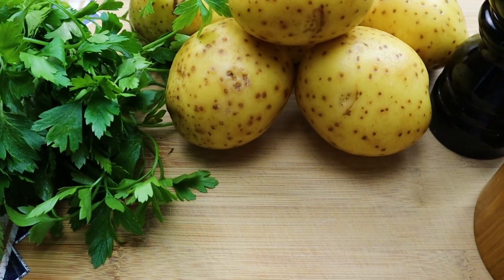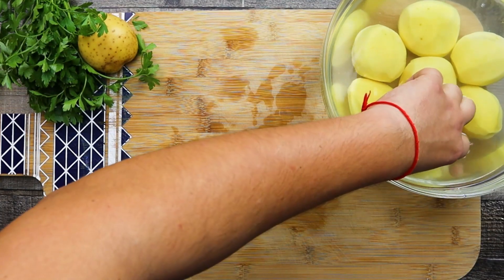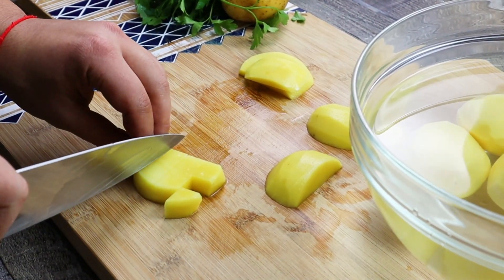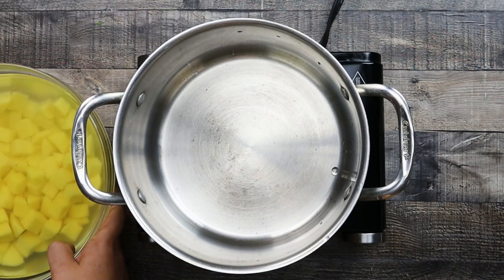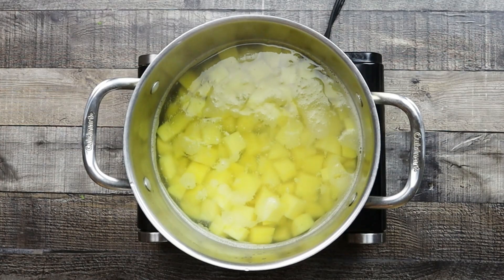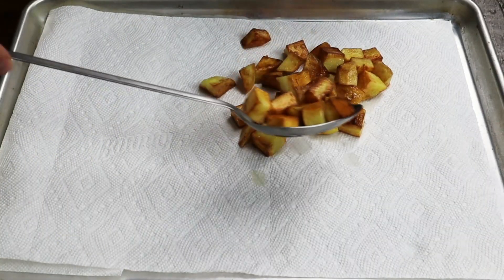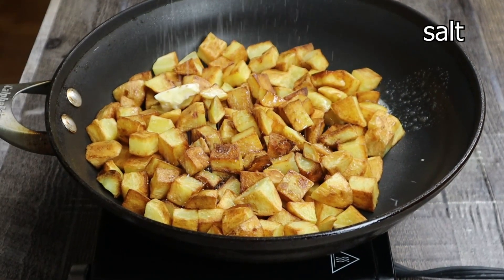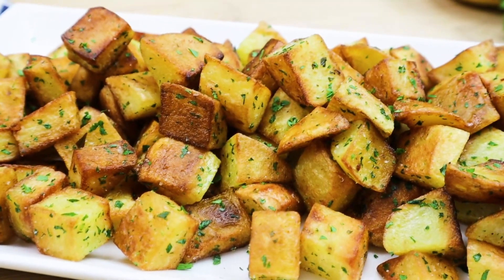Absolutely Delicious Home Fries Recipe | Perfect Side Dish for a Crowd by Lounging with Lenny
Home Fries. This home fries recipe is quick and easy to make. Home fries is a great breakfast and side dish for a crowd. Today I will show you how to make crispy home fried potatoes. Follow my step by step breakfast potatoes recipe and enjoy.

Home Fries Ingredients:
7 Yukon Gold Potatoes
1/4 bunch parsley
Salt
White Pepper
1/8 tsp nutmeg
Vegetable oil